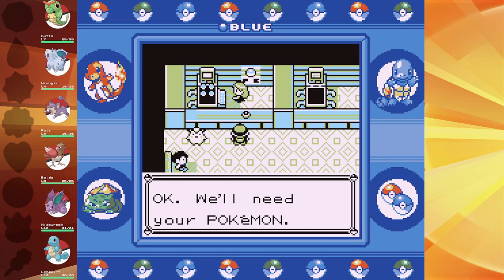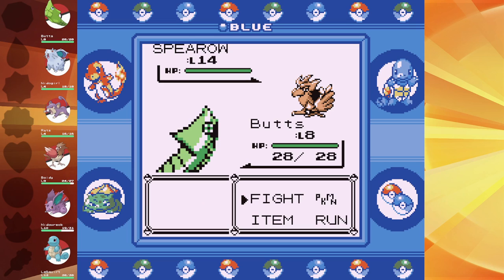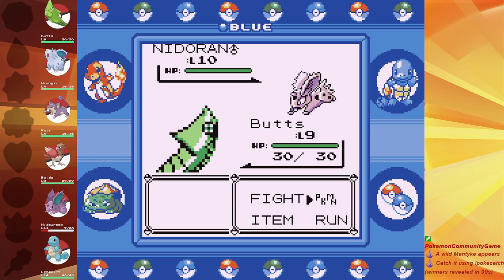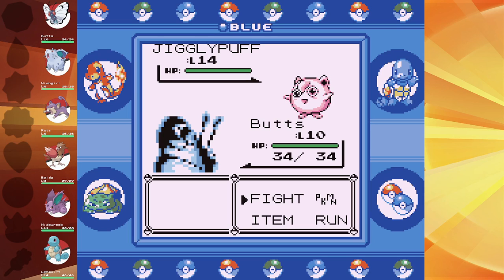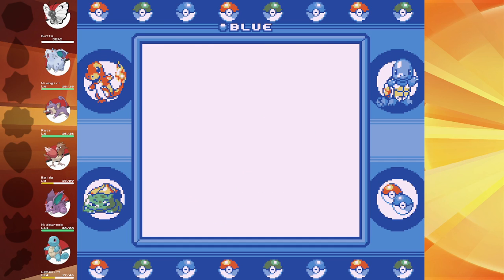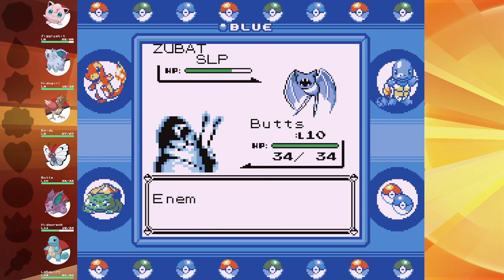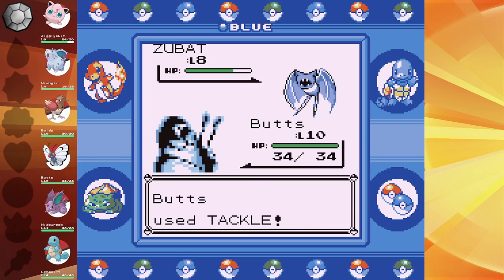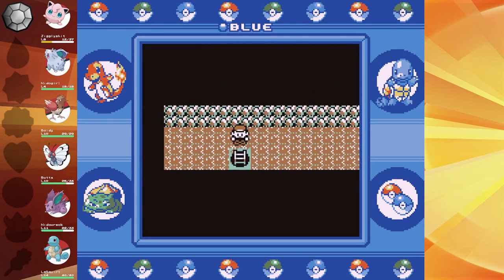Lady Joy, Heal Thy Pokecorpses back from the dead! - Pokemon Blue - Pt 3